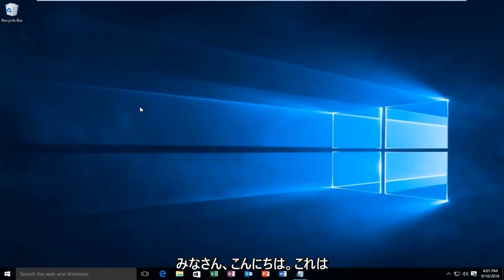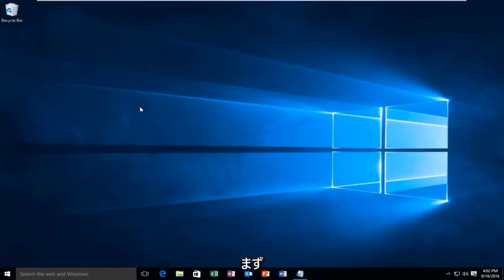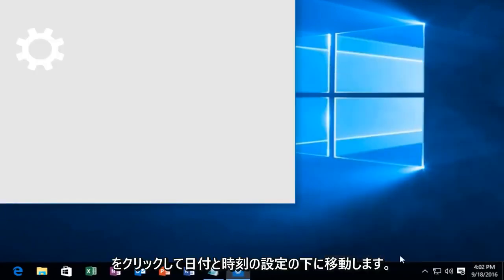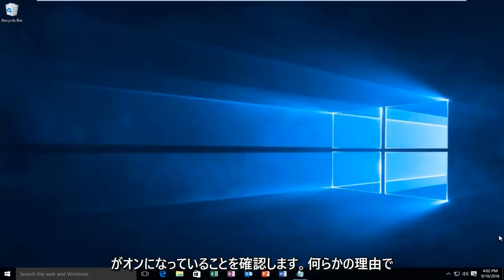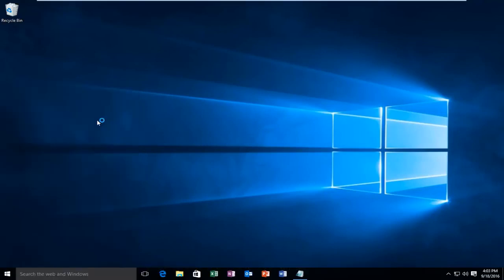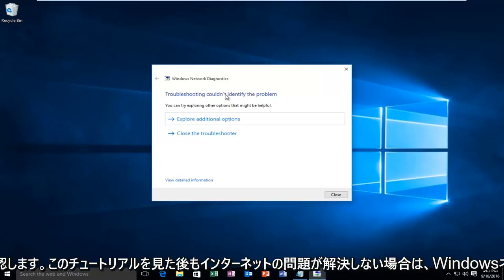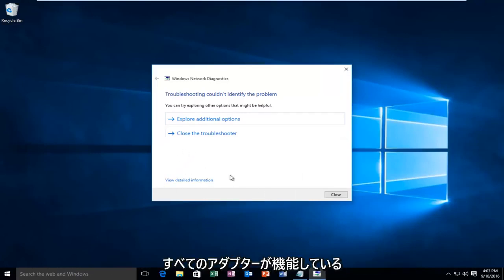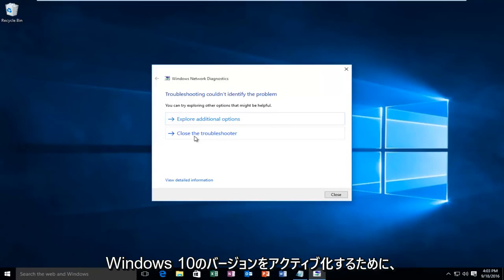ライセンス認証とストアエラー0x80072f8fの対処法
このエラーは、PC の日付と時刻が正しくない場合、または Windows がオンライン アクティベーション サービスへの接続に問題があり、プロダクト キーを確認できない場合に表示されることがあります。

エラー コード 0x80072F8F は、主に 1 つの方法で現れます。早くも Windows 7 で出現することが知られており、主に更新プロセスで発生するエラー、またはコンピューターがオンライン アクティベーション サービスに接続しようとしているときに発生するエラーに対処します。アクティベーションでプロダクト キーの確認に失敗した場合に表示されることがあります。システムがPCの日付と時刻が正しくないことを認識すると、エラーコードが表示されます。エラー コード 0x80072F8F は、コンピュータのタイム ゾーン設定が正確でないとコンピュータが判断した場合にも表示されます。

Windows がインストール プロセスを実行し、コンピューターに関連付けられているすべての情報を確認しているときに、エラー コード 0x80072F8F が発生し、コンピューターの設定の情報が無効であることを示します。シリアル検証キーを使用して Windows をインストールする場合は、正確な時刻と日付が必要です。これらの設定が許容範囲外の場合、問題が発生します。